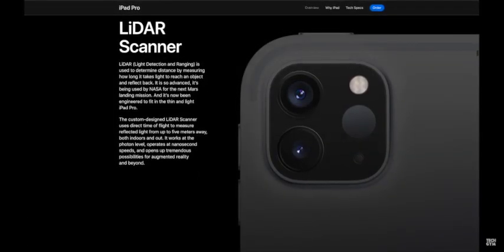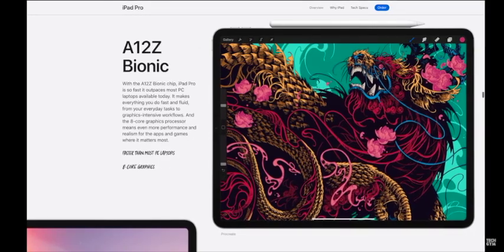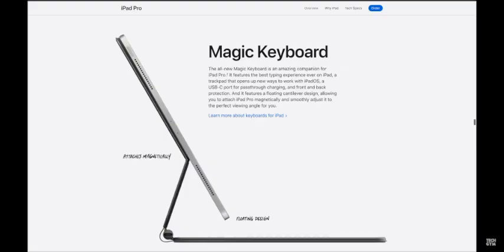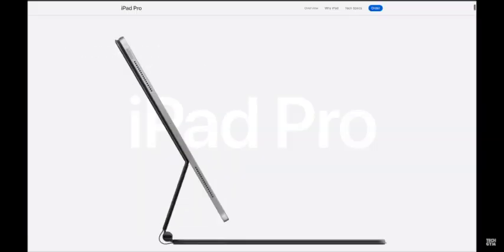New iPad Pro (2020) and new Magic Keyboard - ALL THE DETAILS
I talk through the recent iPad Pro 2020 announcement.
Get some insights you might have missed
Get hyped for the release

All apple product pictures come from Apple unless specified otherwise

Additional information came from MacRumors and 9to5Mac